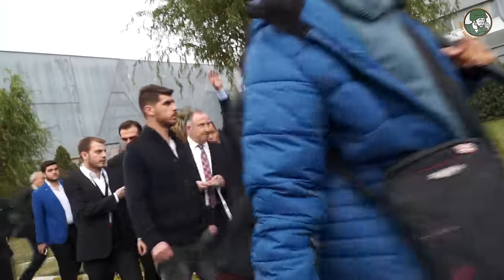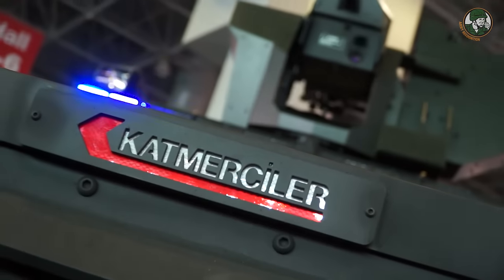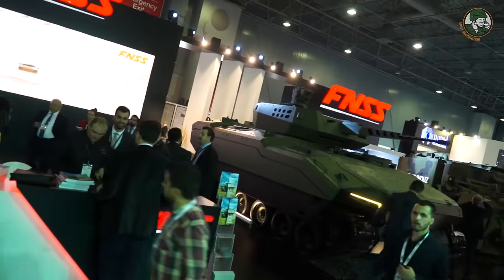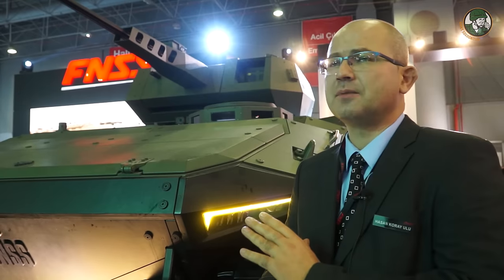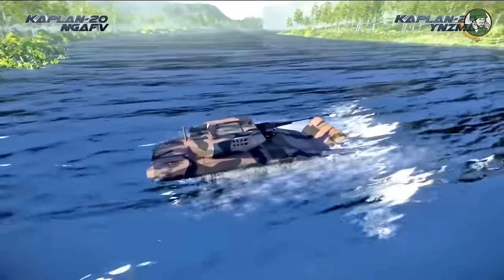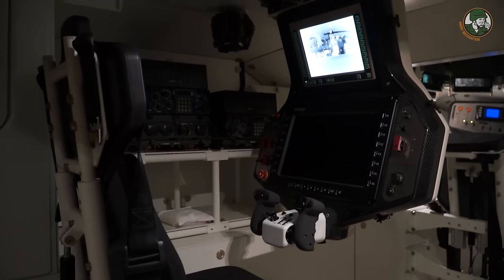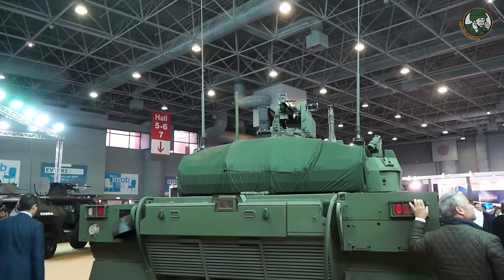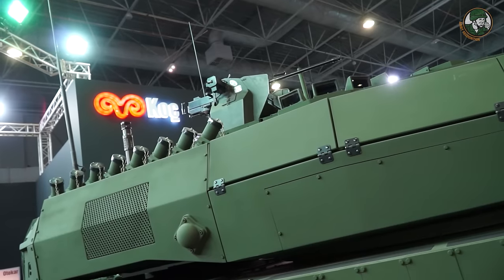Day 1 at High Tech Port 2016 in Turkey: Hizir APC, Kaplan IFV and Altay MBT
Day 1 at the 3rd High-Tech Port exhibition by MÜSİAD at İstanbul CNR Expo Center.  High-Tech Port by MÜSİAD, Turkey’s most effective concept market development project, is the exhibitionfor high-tech, strategic and advancedtechnologiesheldunder the auspices of H.E. Recep Tayyip Erdoğan, President of the Republic of Turkey and in cooperation with Undersecretariat of the Ministry of Defense.

In this video, coverage of:
- Katmerciler Hizir 4x4 APC
- FNSS Kaplan IFV
- Otokar Altay MBT